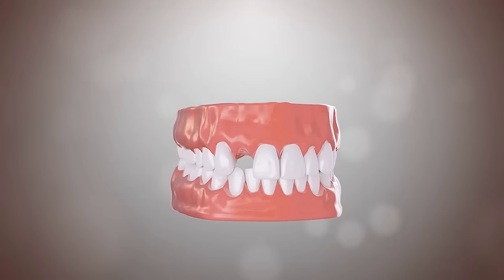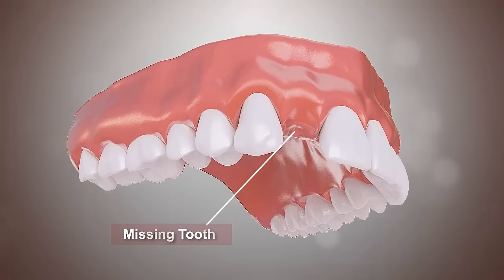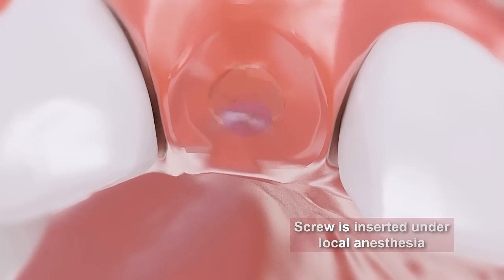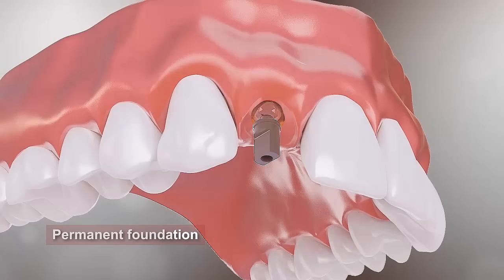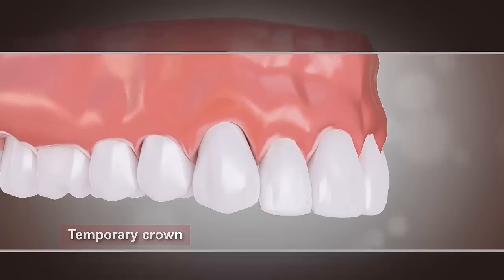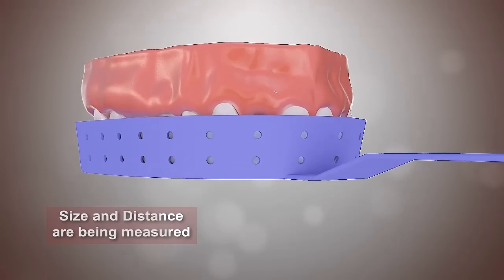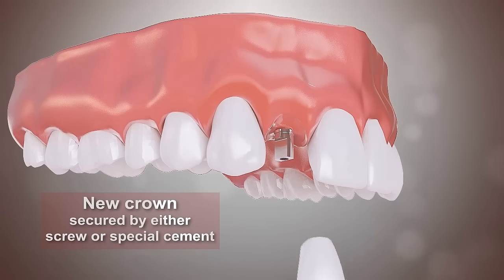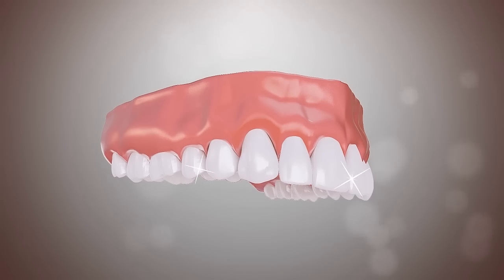Dental Implants Procedure animation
This is the Dental Implants Procedure animation we did last year